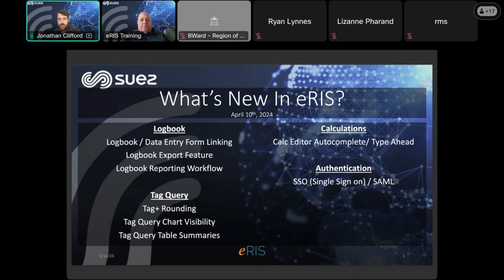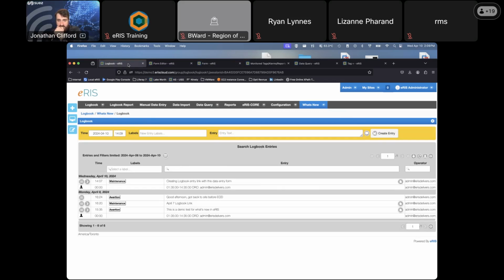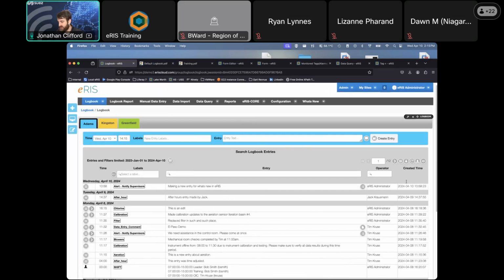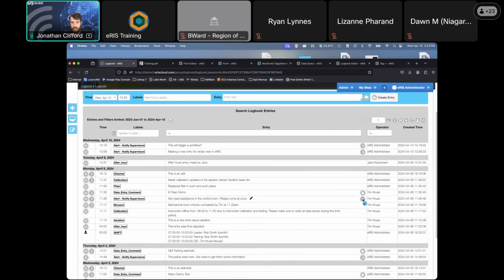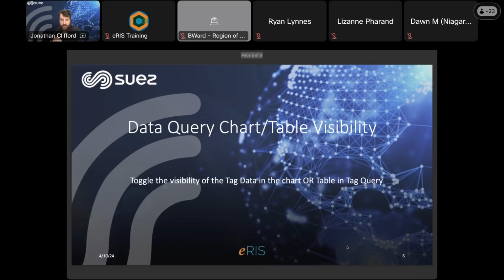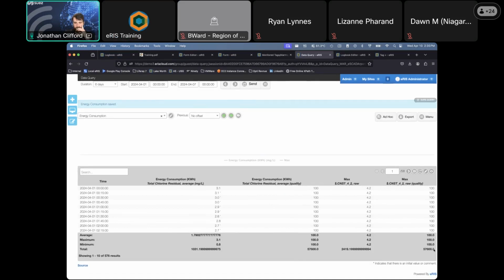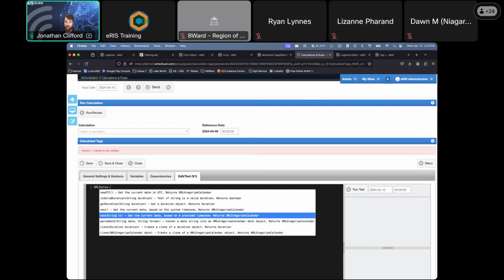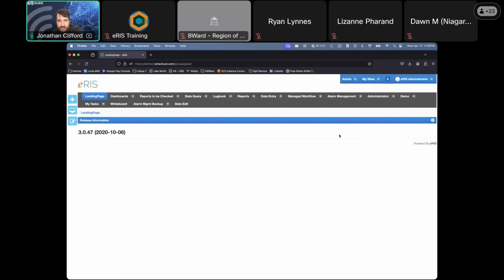eRIS New Features Webinar - April 2024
Join us as we present the enhancements to eRIS-LOG, Data Query, Calculations, and a new authentication method using Single-Sign-On / SAML.